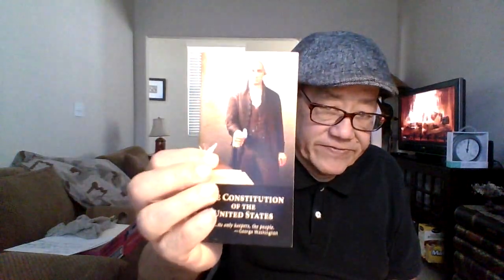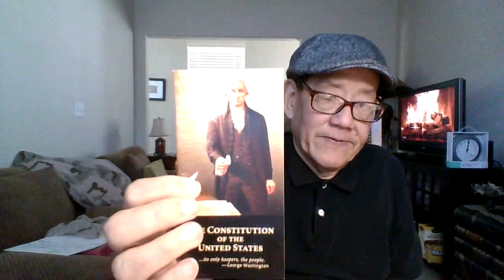'Diebulfrog79: Check out "Survival Seed Collab -Vineyard Chicks", Sprouting & mung beans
No fear porn. Do your own research. ( Note Uncle Al is working on description box below. the cold weather is acting on my Arthritis.)

Check out "Garden State Gardener" and join up..
Check out Matt Holcomb
Check out Arkwildman Survival
Check out  Yogi  hollow farm (or homestead)
Check out Dean at Orion
Check out Harshman Hills
Check out Ungrateful Peasant
Check out  WD Glock & Roll.

 Nothing is real on YT. You ran out of time. folks.

Watch the "inside job" on  Netflix. (Still No body get this)
Listen to  the old theme song of "Outer Limits"

Topic:  Uncle Al's chats about traitor Brandon and "Survival Seed Collab - Vineyard Chicks" !  Sprouting and Mung beans

1.) Repeat the Phase "Give money to Uncle Al" , three time a Day.
2.) Print out - one month food lists, give to people and smile.
3.) Send $2.17 to Uncle Al, Or send Amazon gift cards .
4.) Join up and help out Old Uncle Al reach 5,000 subs.
5.)  Check out Garden State Gardener,  grow big TV, Camppatton Family Compound, Idaho Garden Girl.
 6.) Buy @chrisleon9769 a cup of coffee.
7.)  We just made it by the 3 days of Darkness, Next time 2040
8.) Grow a garden , save America!  Happy Birthday Joe.
.)Trust no one , Do your own research.
.) Be humble, Have faith in God, read the Bible.
.) Check out my last two videos and shorts and share it on other social media sites.
.) Stay Alive.

We are fast moving into a very dangerous period in American History. ( (2018 to 2031).  Real bad, real dark. Who can you trust?

Watch the last ten videos. I need 15 new views and likes.

Help old Uncle Al regain watch hours While struggling against YT Purges and shun away to the YT ghetto. I lost 600 video. Watch this video to the end and share on social media. Please leave a nice comment - ( no rants), stay on subject. I will reply. All other will be deleted. Cursing, spam - bots, Ranters, Ghost channels, racist, and bad language. Will be reported and removed.

If you want to help Uncle Al in his fight against the evil forces of America. Stop SHTF.

Yes folks. Help end SHTF, send $2.17 to Uncle Al. I need $138 dollars for the food pantry for Jan. Thank you for those who donated on line. God Bless. Stop the madness, save America from 2040. 16 years left.

Talk about old Uncle Al on social media to family and friends. Before it too late.
Please make sure that your family has 1 year of food and water.
Be humble